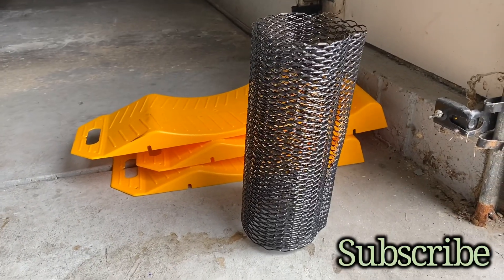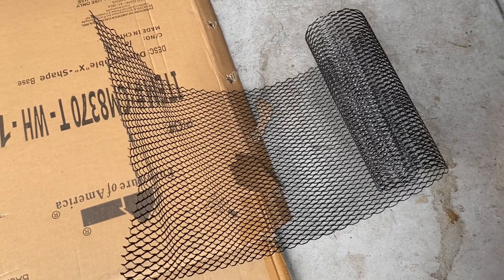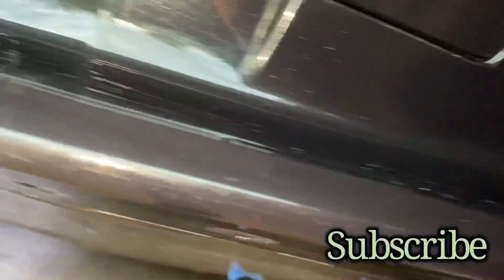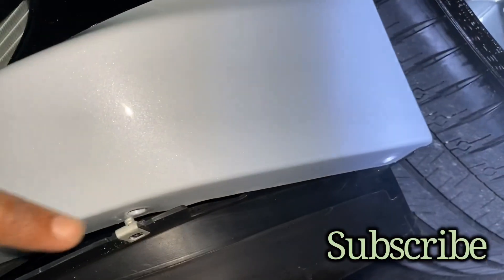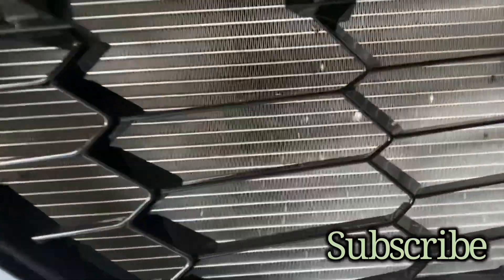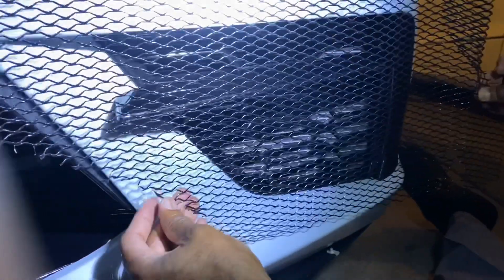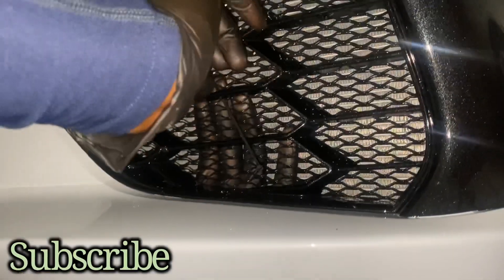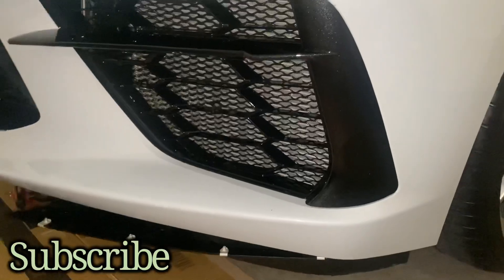DO IT YOURSELF MOD ON A C8 CORVETTE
KEEPING THE BUGS AND ROCKS AWAY FROM MY C8 CORVETTE . CHECK OUT THE INSTALLATION PROCESS OF ME INSTALLING THE BLACK METAL MASH. PL LUXURY REVIEWS. THE PROCESS ONLY TOOK 3 HOURS. THIS IS A GREAT WEEKEND PROJECT.

Visit Ebay For Black Universal Aluminum Part